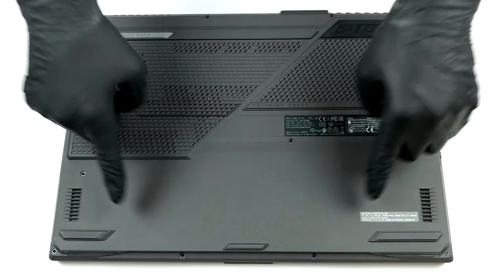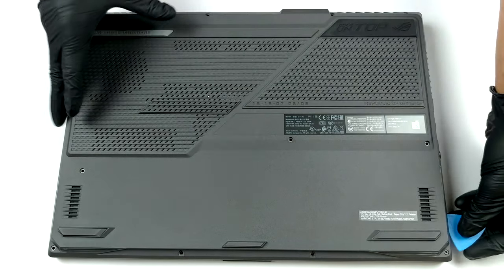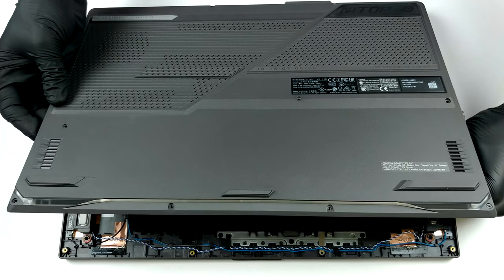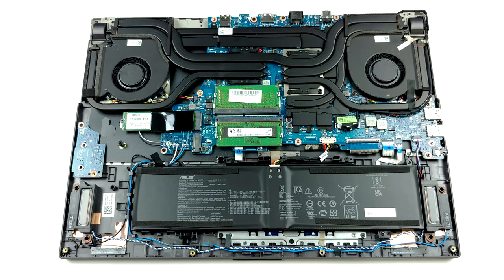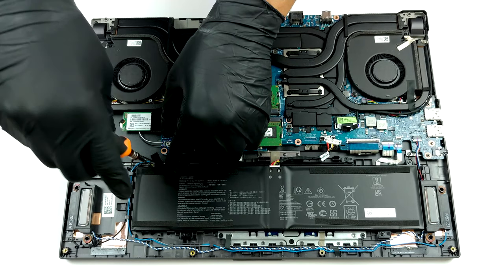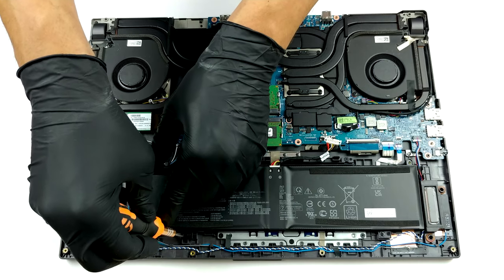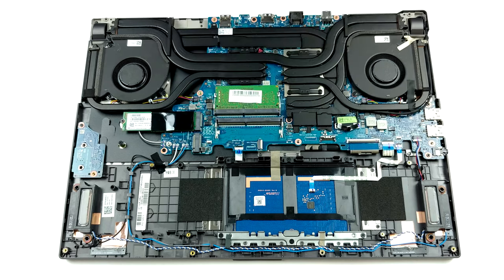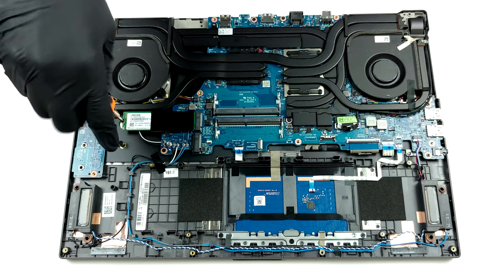🛠️ ASUS ROG Strix G17 G713 (Ryzen 9 5900HX + GeForce RTX 3070) - disassembly and upgrade options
✅  LaptopMedia.com